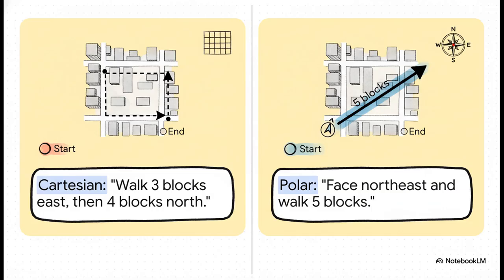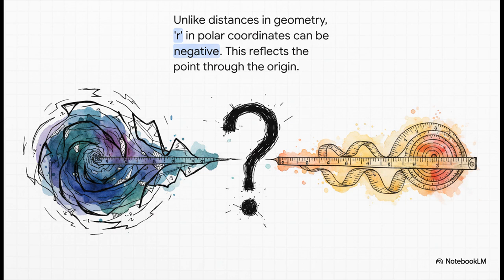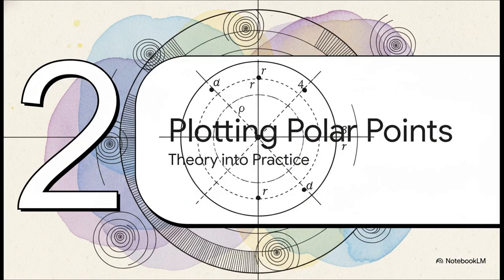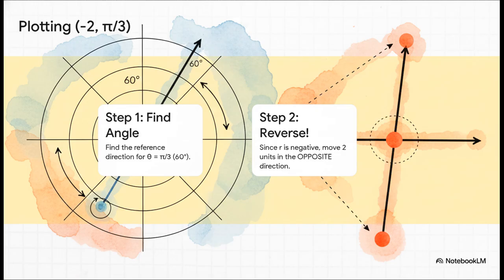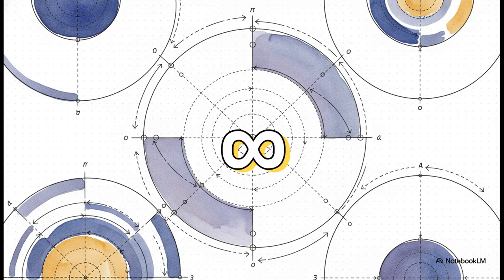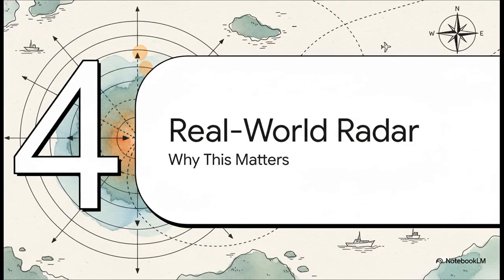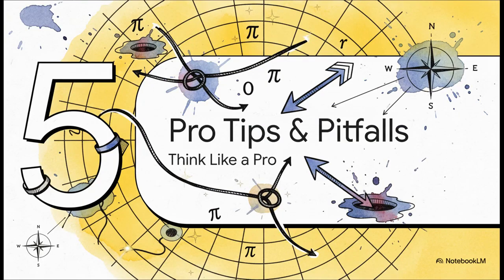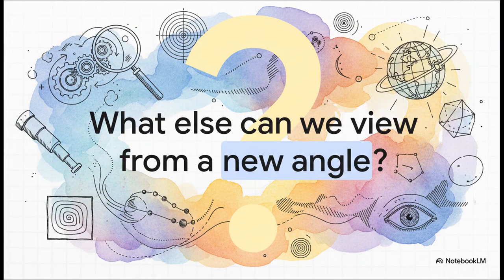Precalculus 13.1: The Polar Coordinate System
The Polar Coordinate System — Precalculus Study Guide (Section 13.1)

This video provides an educational overview of The Polar Coordinate System, covering the key concepts, formulas, and worked examples from our Precalculus course.